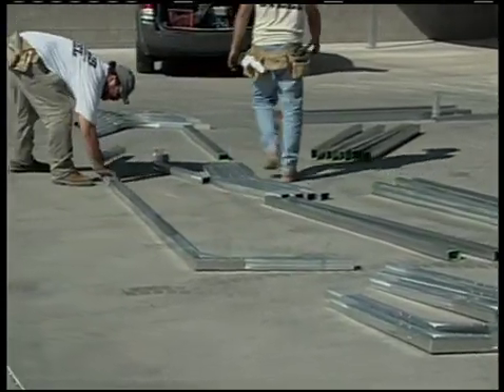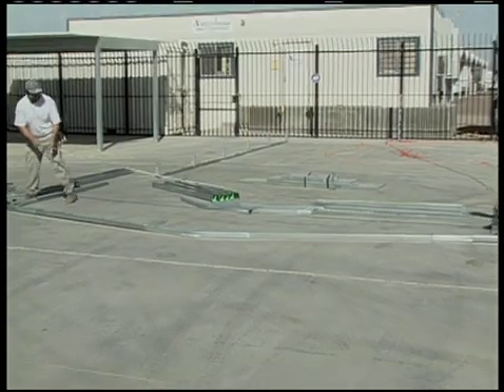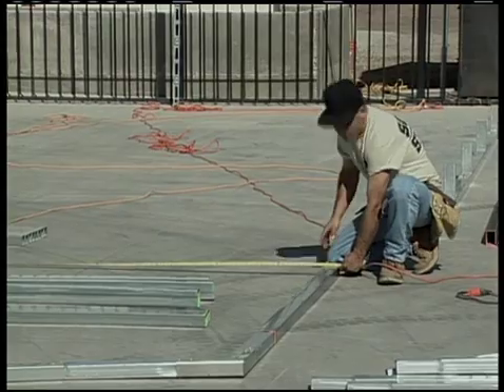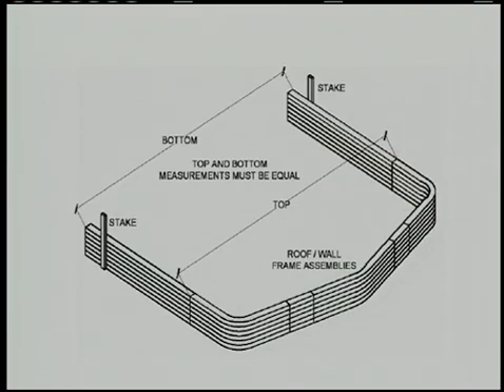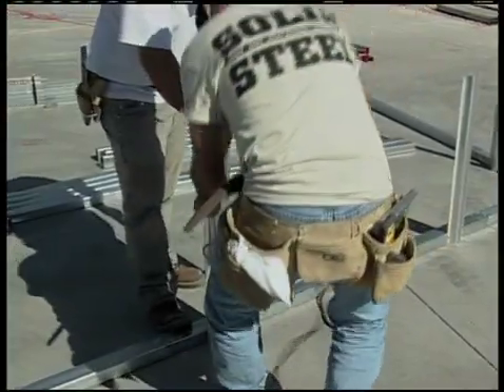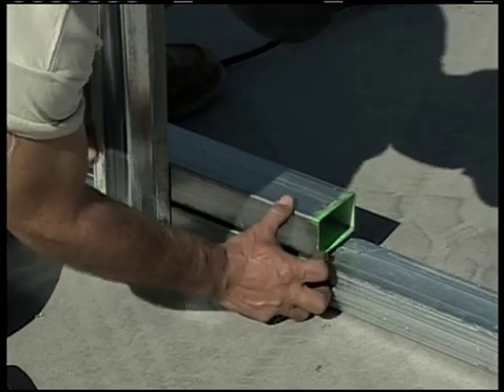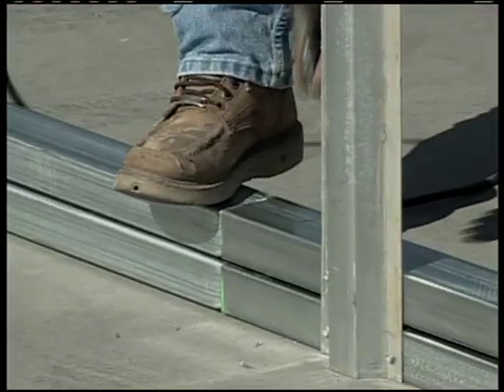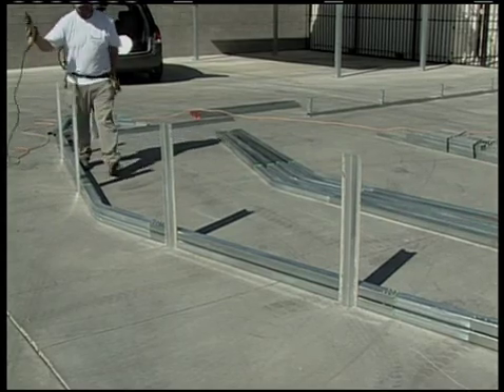Metal Building Installation Step 3: Roof & Wall Assembly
An Absolute Steel building is not difficult to install. This is step 3 in a 24 step video series that shows you how to install the roof and wall frame system parts in a Sierra model Absolute Steel building.